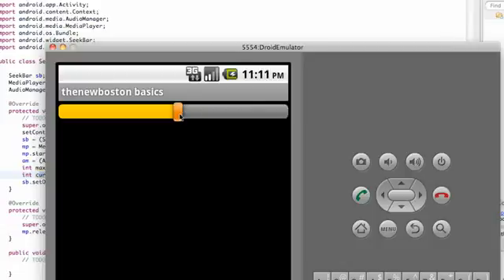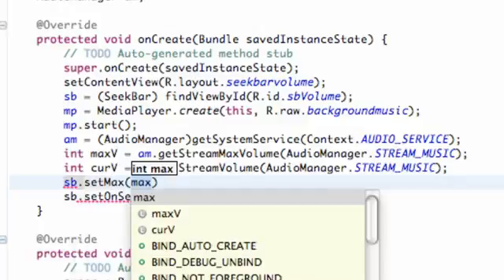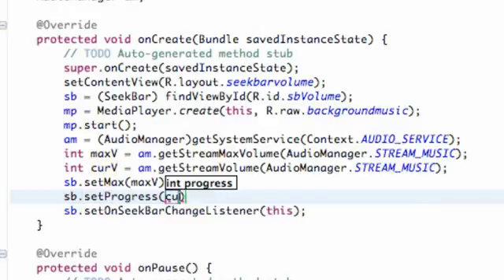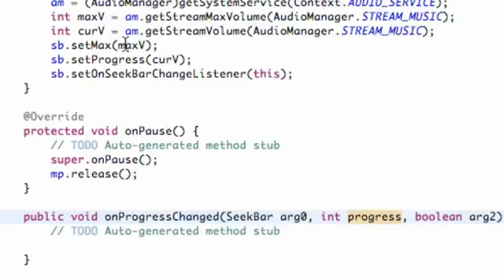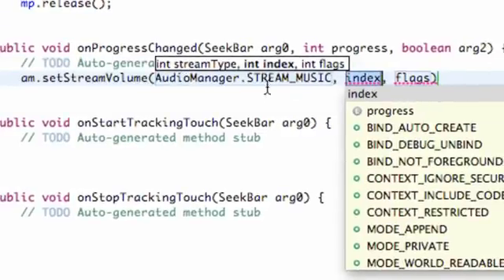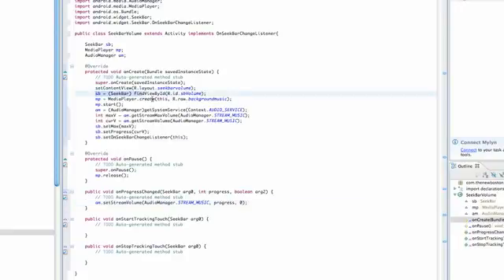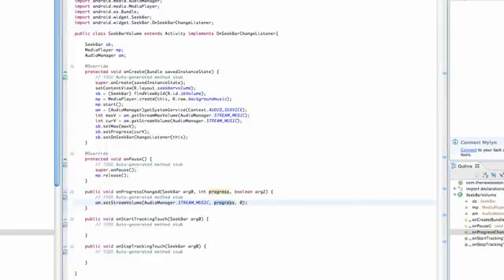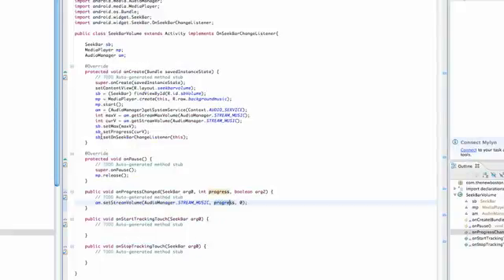Android Application Development 193 Changing the Volume with a SeekBar